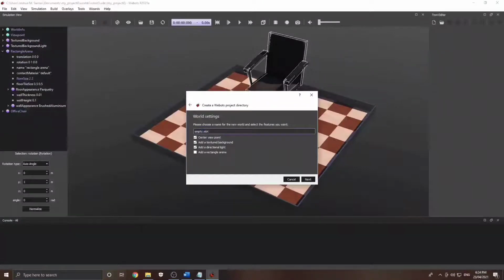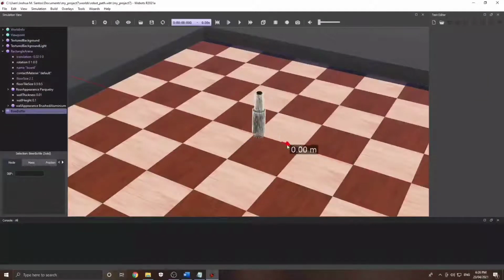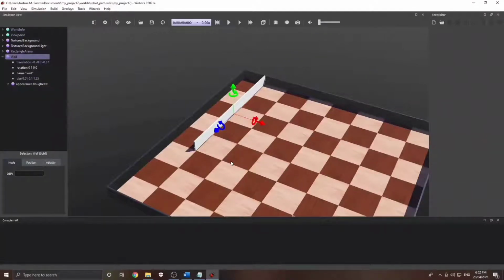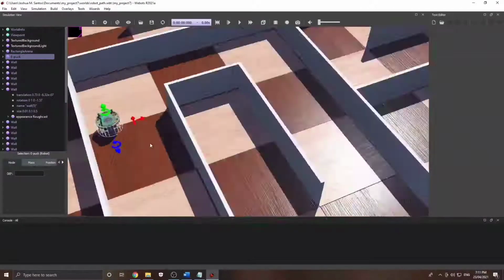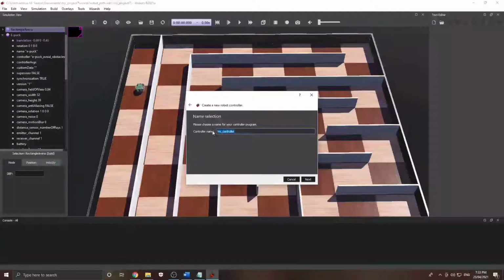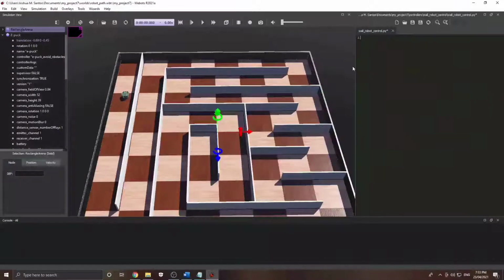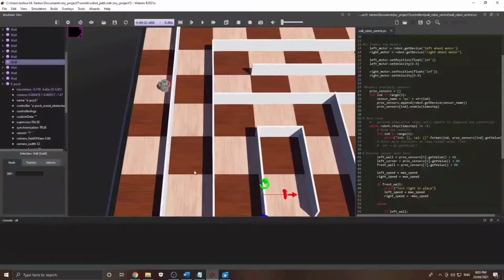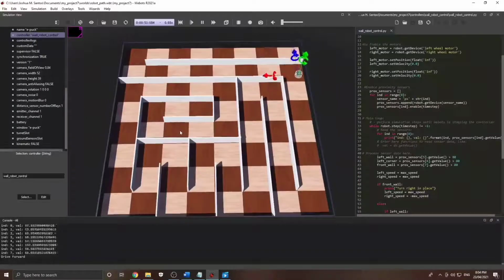Project: Tutorial on WeBot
Webots is a free and open-source 3D robot simulator used in industry, education, and research. The Webots project started in 1996, initially developed by Dr. Olivier Michel at the Swiss Federal Institute of Technology (EPFL) in Lausanne, Switzerland, and then from 1998 by Cyberbotics Ltd. as proprietary licensed software. Since December 2018, it is released under the free and open-source Apache 2 license.

Webots include a large collection of freely modifiable models of robots, sensors, actuators, and objects. In addition, it is also possible to build new models from scratch or import them from 3D CAD software. When designing a robot model, the user specifies both the graphical and the physical properties of the objects. The graphical properties include the shape, dimensions, position and orientation, colors, and texture of the object. The physical properties include the mass, friction factor, as well as spring and damping constants. Simple fluid dynamics are present in the software.